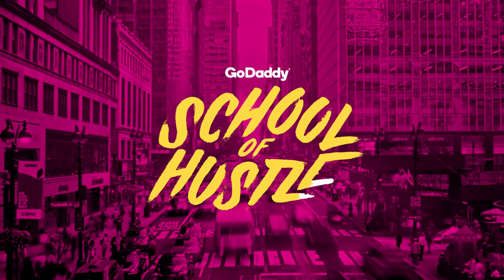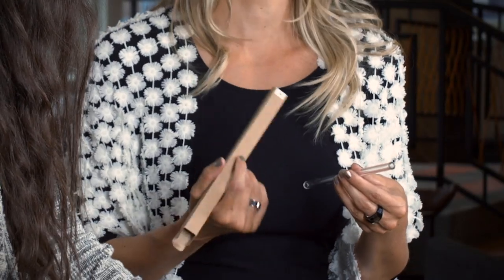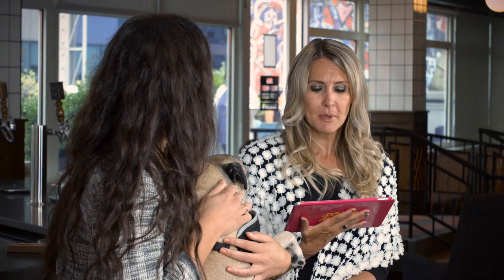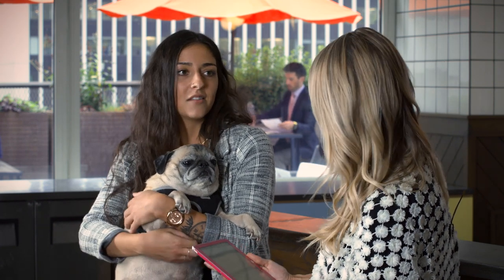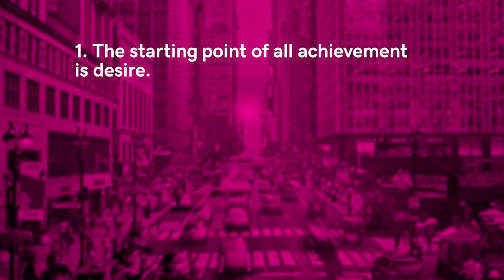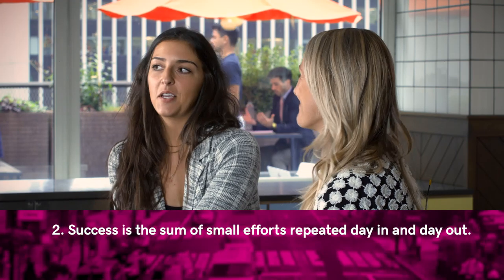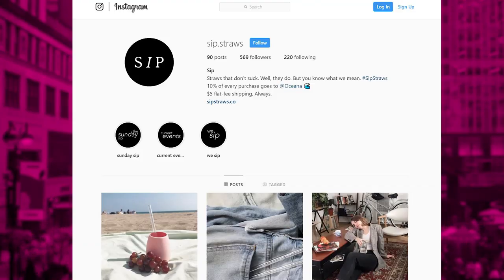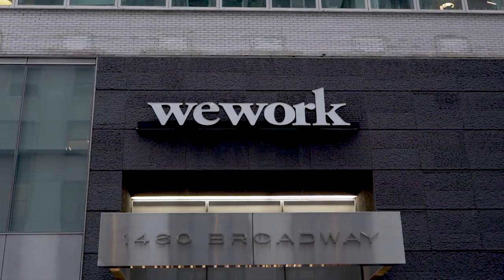How Shae Riley Created The Last Straw You’ll Ever Need | School of Hustle Ep 56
Shae Riley hangs out with School of Hustle host Shannon Truax to talk about founding her glass drinking straw company, Sip.

Like many environmentalists, Shae Riley knows the danger that plastic straws pose on our environment. The alternatives to plastic straws aren’t much better: paper straws frustratingly dissolve in your drink if you’re not quick enough, and metal straws are tough to keep clean (since you can’t see the inside). Enter: Sip. Made with the highest quality glass that’s commercially available, these glass drinking straws are an eco-friendly alternative to their less-favorable plastic counterpart and other metal and paper options. In addition to being a sustainable product, Sip donates 10% of each order to Oceana, a company making an effort to keeping our oceans clean. Shae opens up about her journey as an entrepreneur, how she works together with her sister and why sustainability is crucial to the future of our oceans.